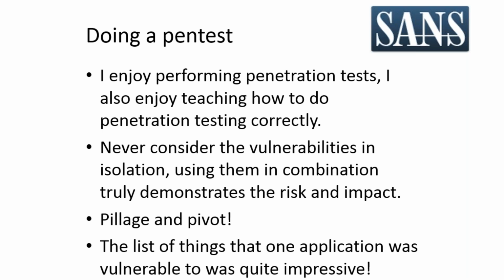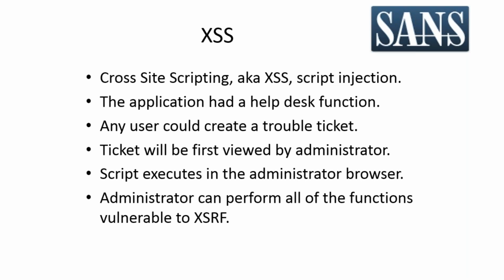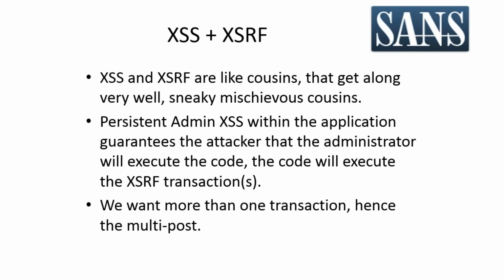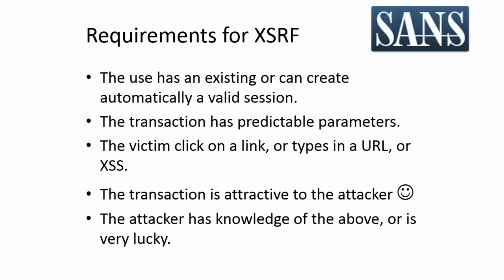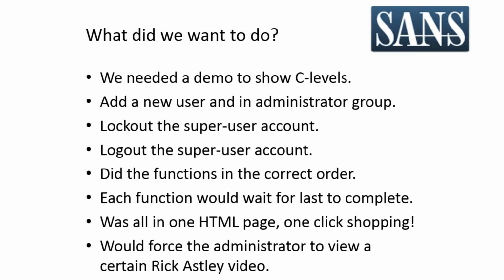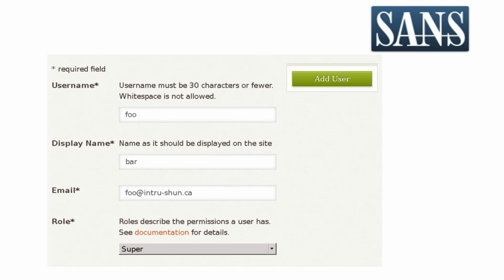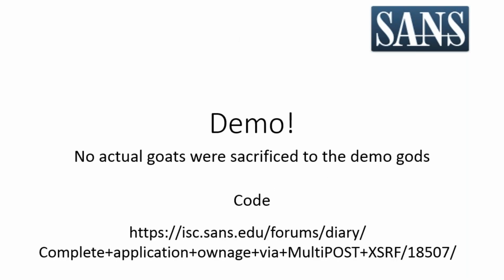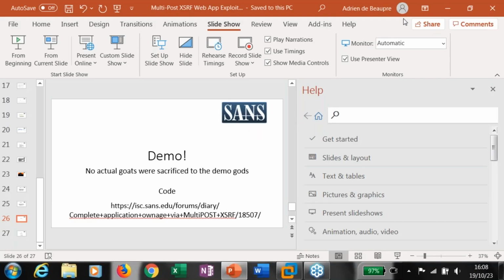Modern Web Application Penetration Testing Part 1, XSS And XSRF Together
Modern Web Application Penetration Testing Part 1
Presented by: Adrien de Beaupré

A section from SEC642 Advanced Web Application Penetration Testing! We will discuss how Cross Site Scripting and Cross Site Request Forgery can be used together in modern attacks. Includes a live demo!